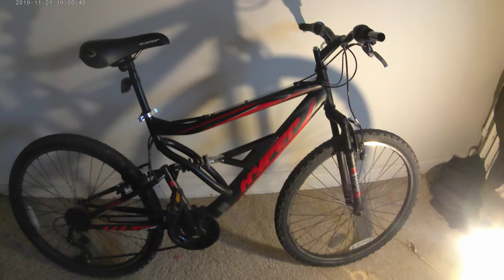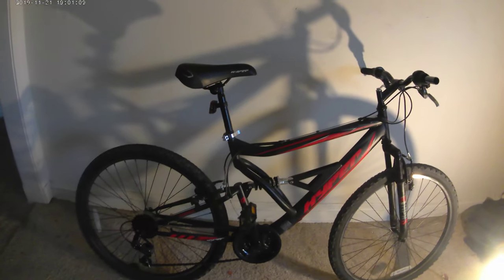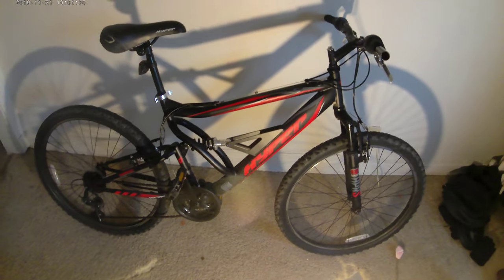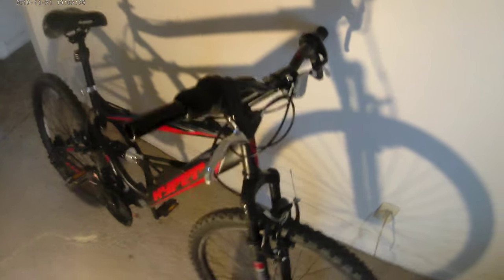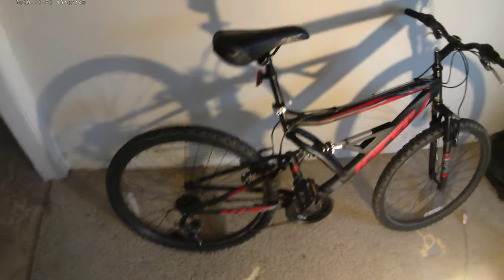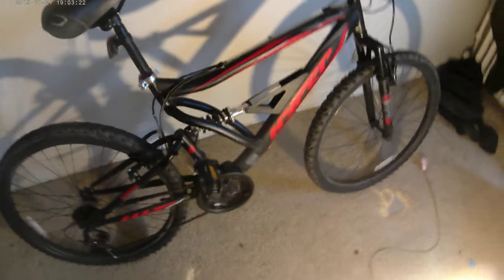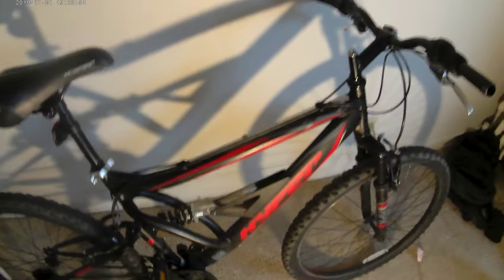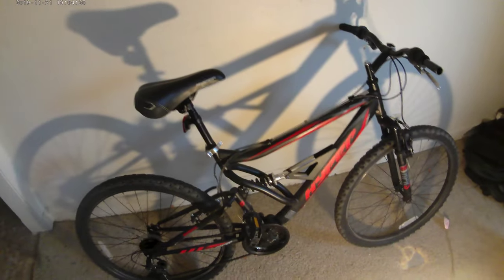Hyper Shocker 26 honest review (walmart mountain bike)